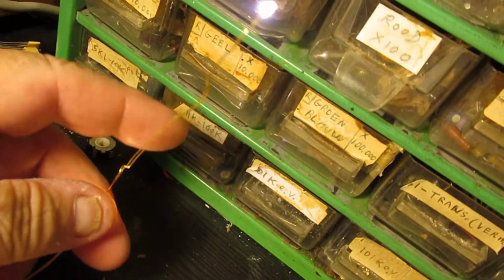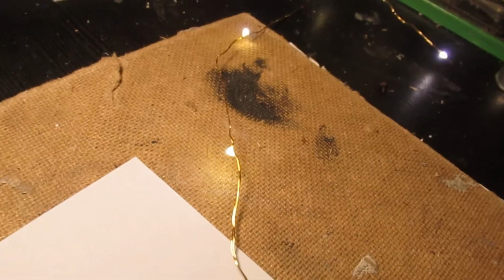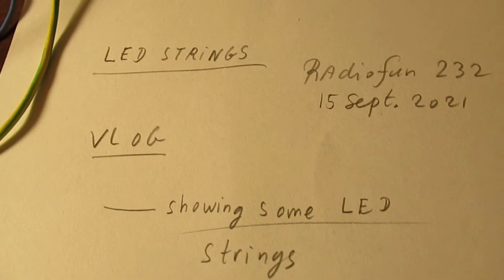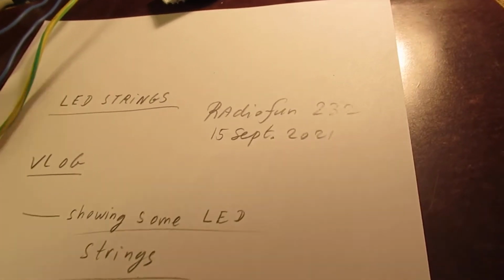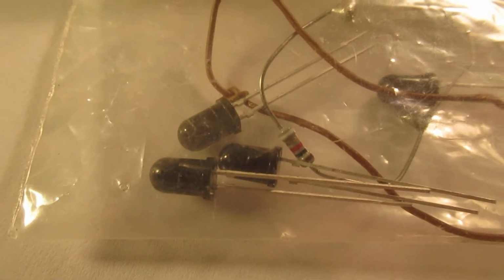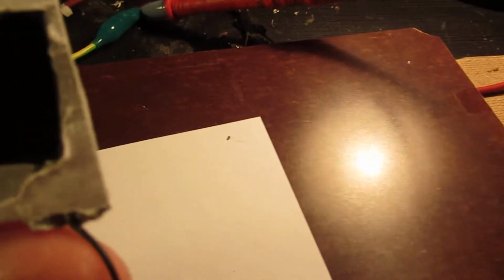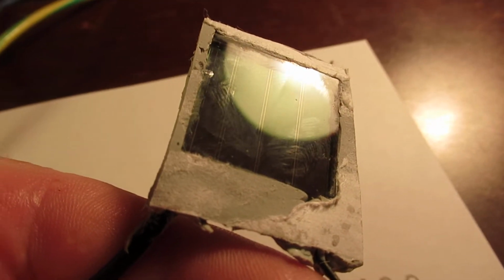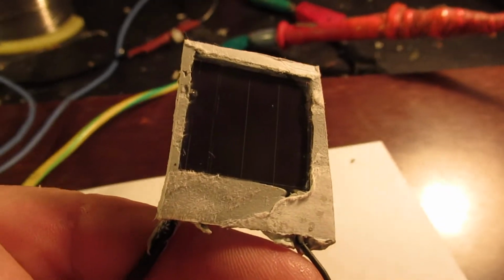About LED strings & LED garden lamps & LED candles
A simple video, all about garden LED lanterns, a LED string, etc.
For amusement.

You can search there between ca. 1200 video’s.
Good idea: search always “newest first” to get the right overview. You can also search via the “looking glass” on my Channel trailer via keywords like ”audio”, “radio”, “amplifier”, “filter”, “Shortwave”, “transistor”, “FET”, “oscillator”, “generator”, “switch”, “schmitt trigger” etc; so the electronic subject you are interested in. My books about electronics & analog radio technology are available via the website of "LULU”, search for author “Ko Tilman” there.

I only do analog electronics: audio amplifiers, analog measuring devices, radio circuits, many Shortwave radios, many oscillators HF and audio, other audio & shortwave circuits. Also many (test) generators for all kinds of waveforms, both in the audio range and HF. Also simple “switch” circuits like the Schmitt triggers acting on different input voltages, 555 circuits and circuits of basic electronics issues like “Ohms law”, resistance properties, capacitance properties, the capacitors testing process, electronic “matching” in audio circuits and audio amplifiers, audio pre amplifiers, microphone amplifiers, etc. In all cases you find the schematic inserted in the video.

I keep all my YT videos actual, so the original video’s with the most recent information are always on YouTube. Search there, and avoid my circuits that are republished, re-arranged, re-edited on other websites, giving not probable re-wiring, etc. Some persons try to find gold via my circuits. I take distance from all these fake claims. I cannot help that these things happen. Upload  15 september 2021.